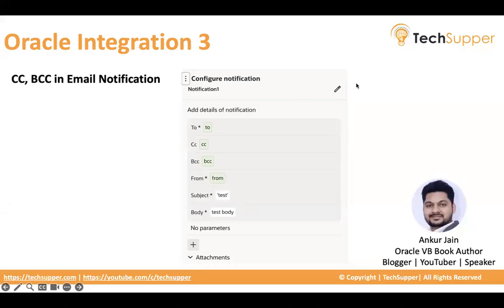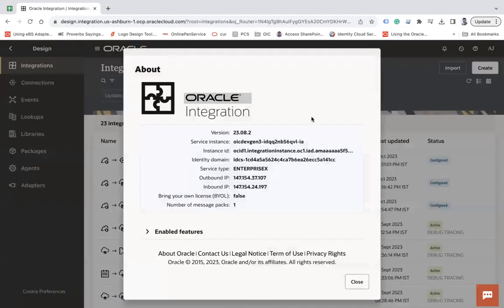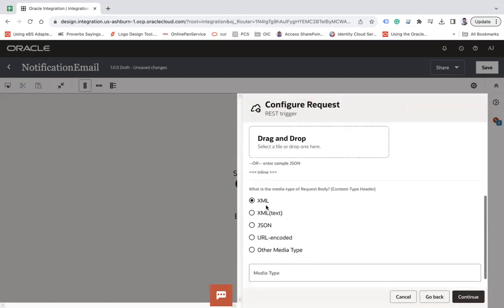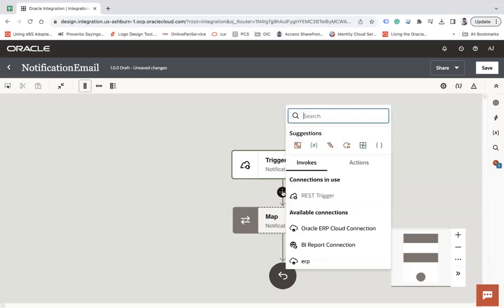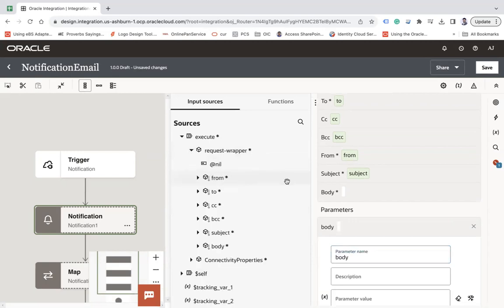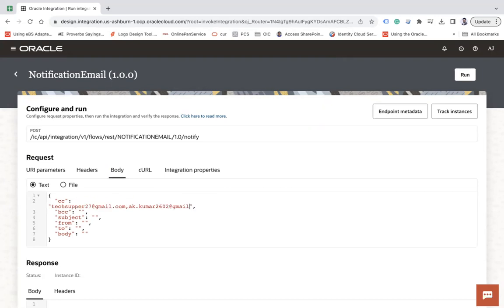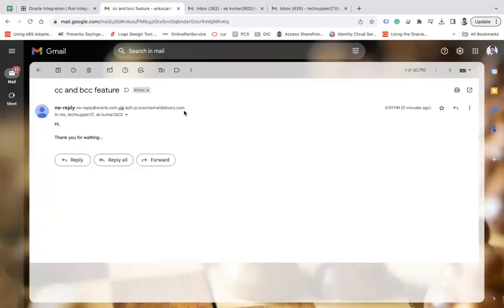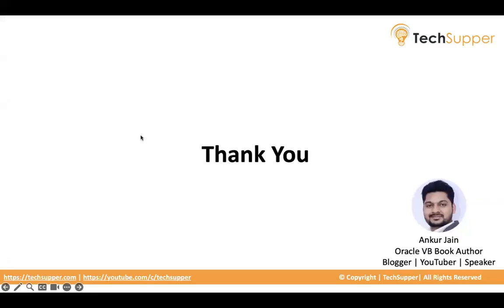CC and BCC in Oracle Integration Email Notification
How to cc and bcc in Oracle Integration Email Notification

This video will guide how to cc and bcc while sending email notifications to participants.

Look at the end-to-end video to know all the required details.